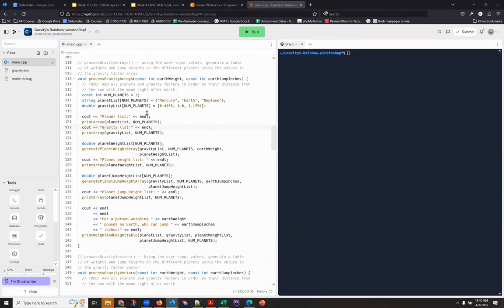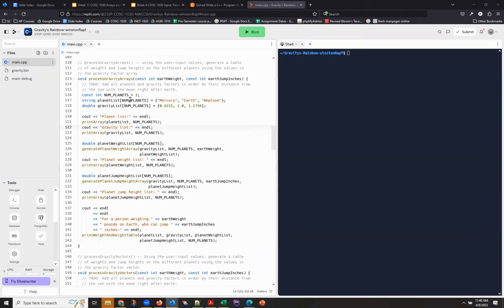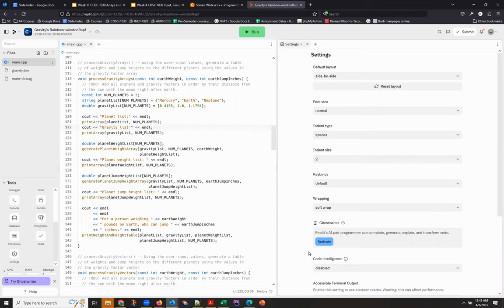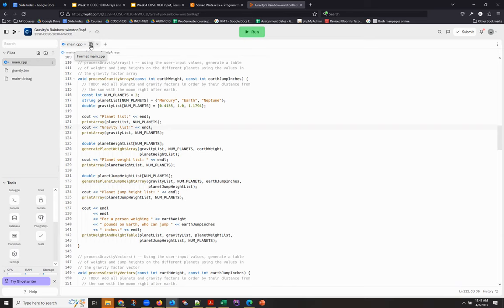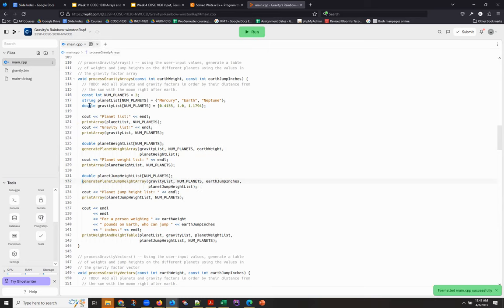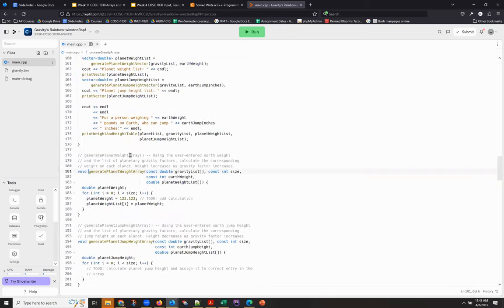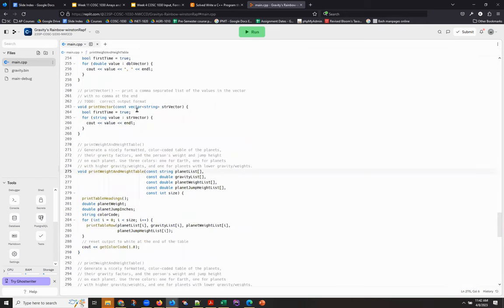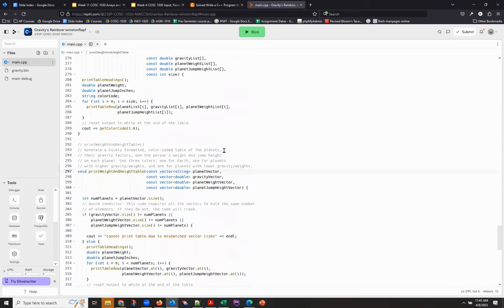COSC-1030 Gravity's Rainbow Vid 2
How to enable replit's code intelligence if it is disabled and a few things it will do for you when working with a largish file.